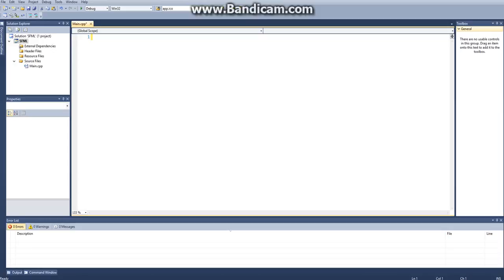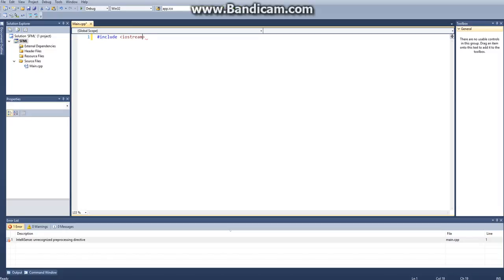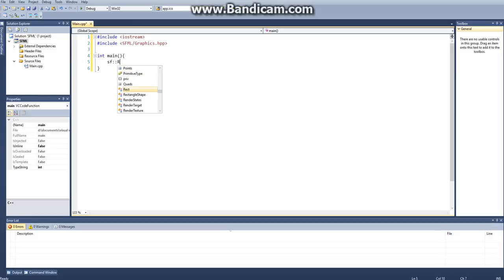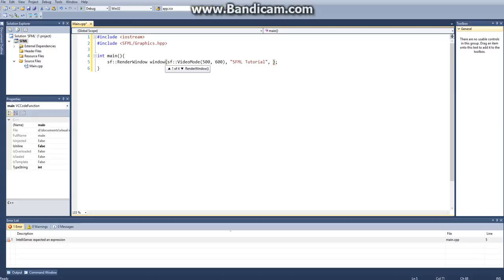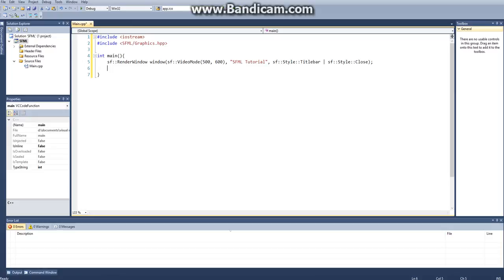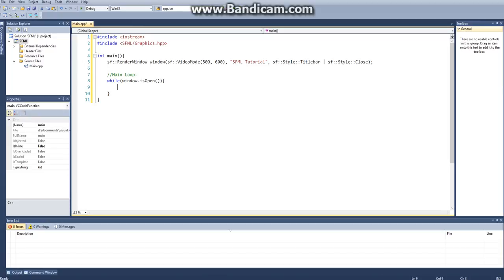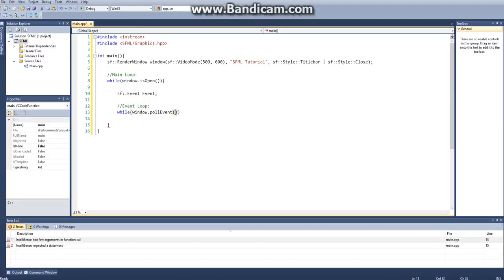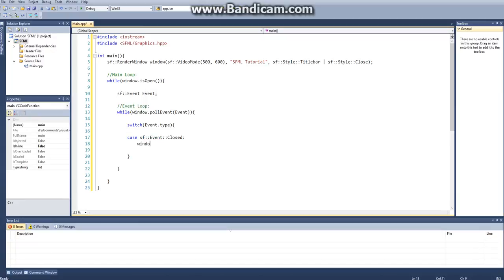C++ Graphics Tutorial: Create window and get key events (SFML)